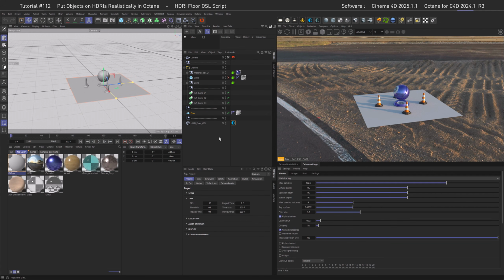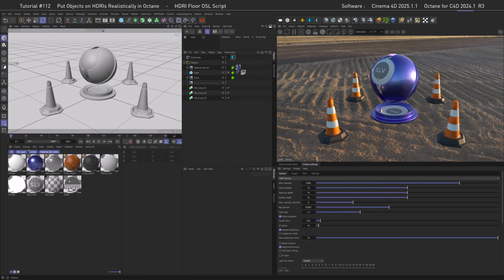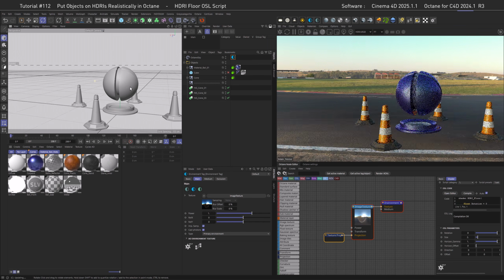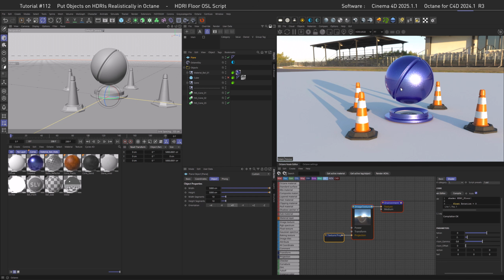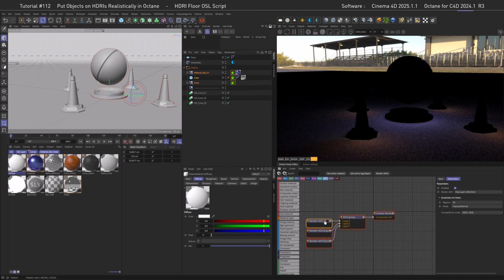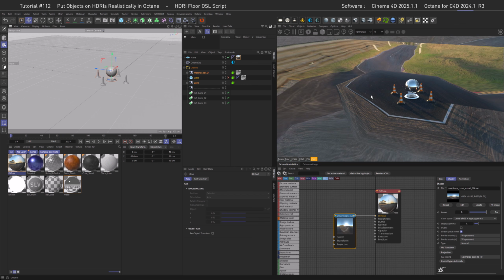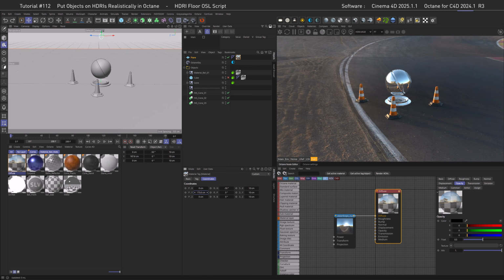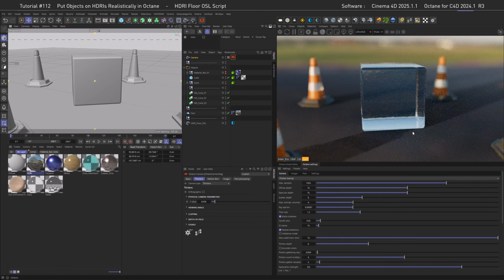Silverwing: Place Objects on HDRIs Realistically in Octane - OSL Projection Script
MESSAGE:
Welcome to my last tutorial of 2024. It was an "interesting" Year with many ups and downs. So I try to end it on hopefully a high note.
"How can I put a object (mostly car) on a HDRI so it looks integrated" was a question that I got asked over and over again. So I recently sat down and reverse engineered a cool idea of the Blender AddOn "LilySurface" as a Octane OSL projection for octanes HDRI.
While this is still a work in progress and has it's drawbacks, I think it might be already of use to some of you!
Cheers and a very Merry Christmas and the best of times in 2025!

CHAPTERS:
00:00 Intro
00:44 Preview: What we are going to do
01:55 Technicalities
02:23 Poly Haven HDRIs
02:52 Octane: Bringing in the HDRI
03:18 Copying in the HDRI script
04:00 OSL Settings: Rotation
04:15 OSL Settings: Size
04:39 OSL Settings: Horizon Gamma
05:22 OSL Settings: Horizon Offset (Beta)
06:04 OSL Settings: Direction
06:24 OSL Settings: Offset
06:55 Octane: Integrating the Scene
07:36 Octane: Render Layers Object Tags
08:22 Octane: Enabling Render Layers
08:39 Octane: Turning on Alpha
09:58 Octane: AOV Groups (Internal Compositing)
09:20 Octane: Adding the Environment AOV
09:44 Octane: Adding the Layer Shadow AOV
10:06 Octane: Adding the Layer Reflection AOV
10:29 Octane: Adding the Beauty
10:39 Octane: Turning off "Keep Environment"
11:04 Octane: Fixing the Floor-Plane
11:31 Octane: Bringing in the HDRI into the Material
11:53 C4D: Assigning the Material
12:08 C4D: Spherical Mapping
12:52 C4D Adding Resolution to the Plane
13:02 C4D: Scaling Down the Plane
13:22 C4D: Matching the Floor-Plane with the Environment
15:20 Bonus 1: Advancing the Floor Material
16:14 Bonus 2: Cast Caustics on the HDRI
16:47 Disadvantage: Depth Of Field
17:28 Conclusion
18:07 Patreon Thanks
19:30 Famous Last Words